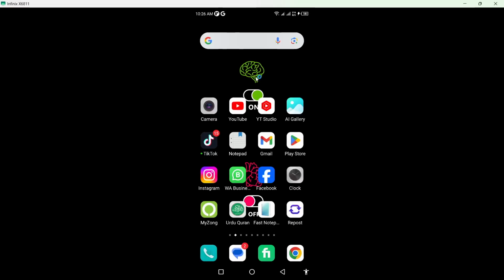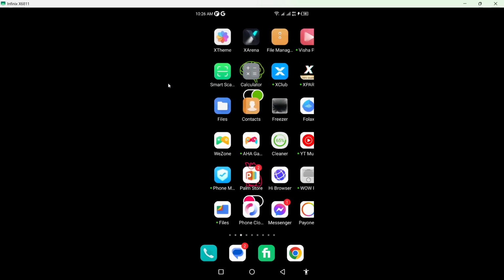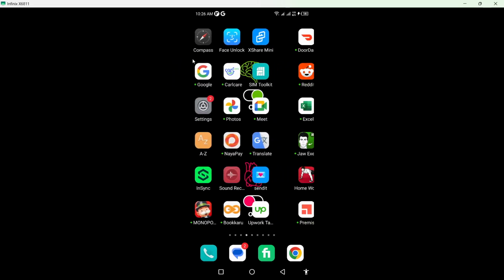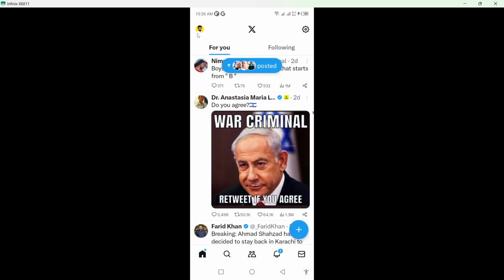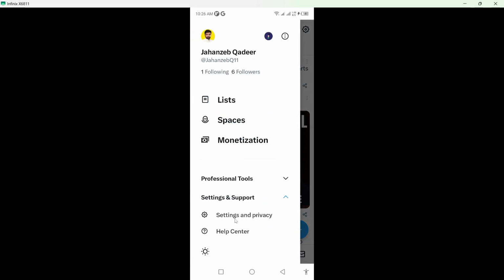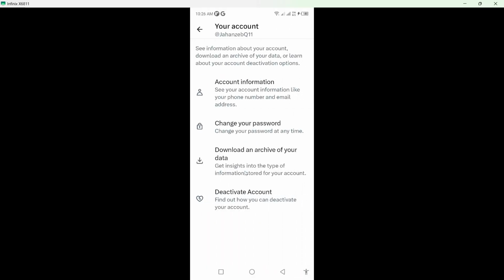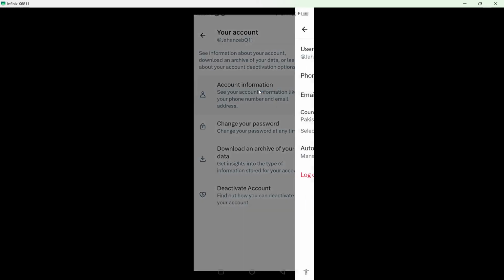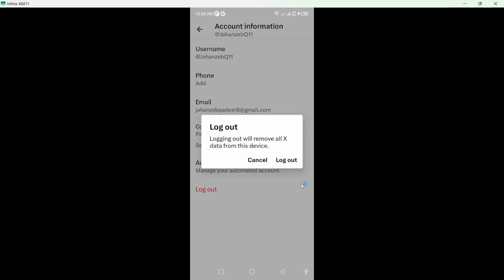How To Logout Twitter Account